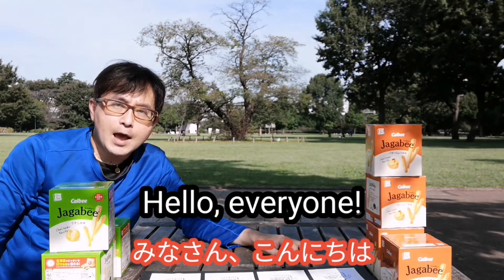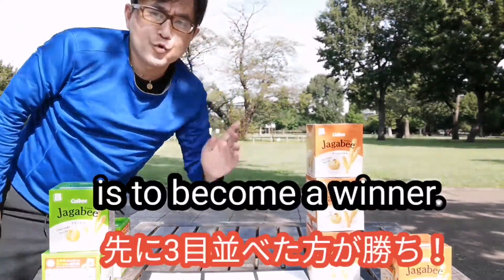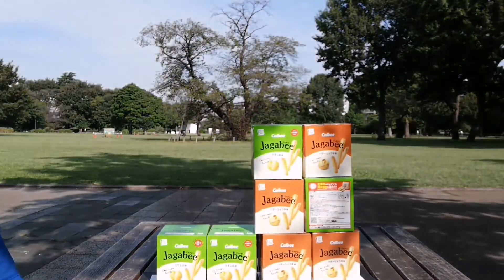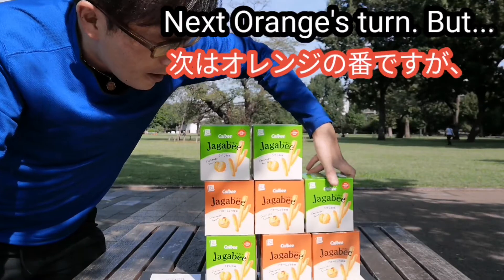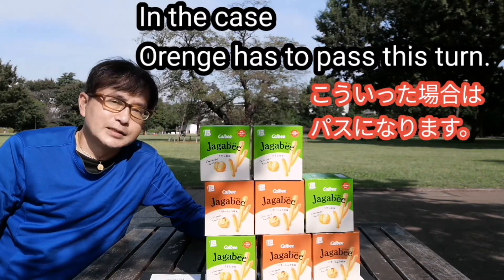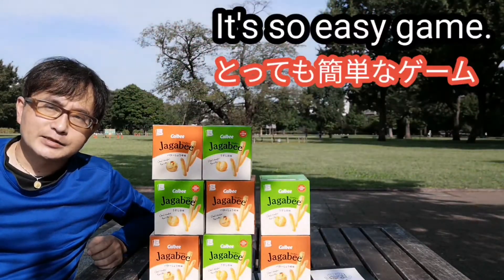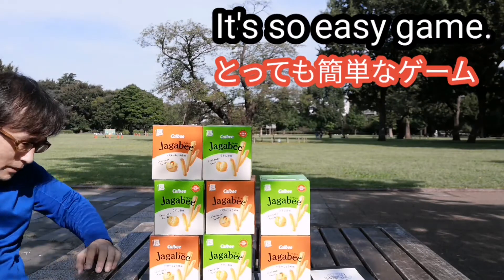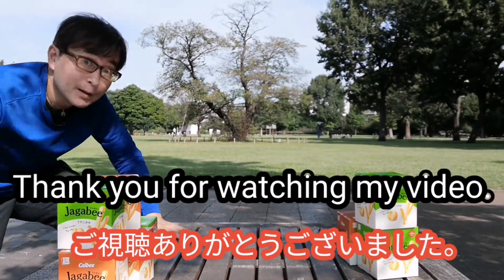How to play HAKKO - English ver.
Hello, everyone!
I'm a game designer based in Tokyo.
This video is how to play my game HAKKO - English ver.
It's so easy & fun!
Have a great time with HAKKO!

Game designer MASA (FUJII MASANORI)

Location@Kokubunji,Tokyo on Sep 22  2020